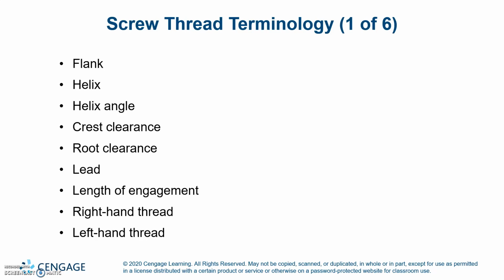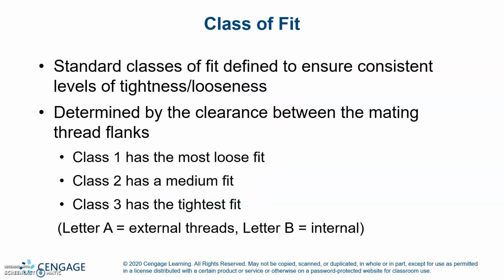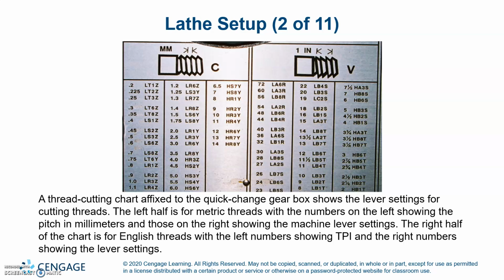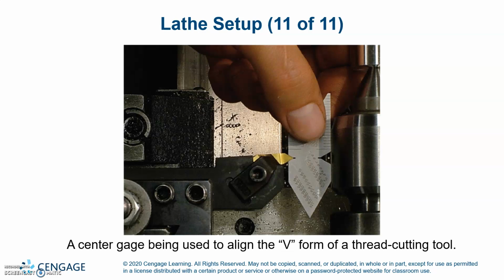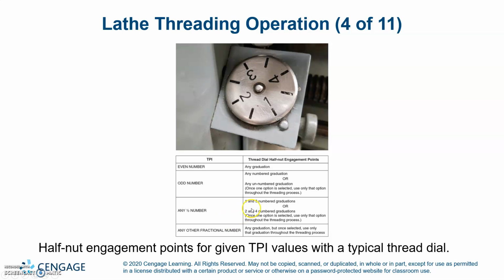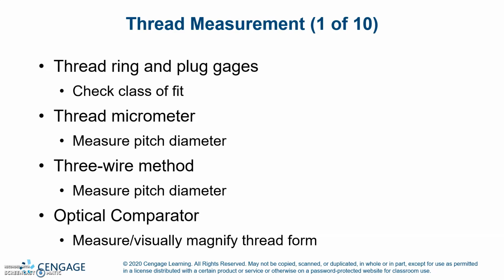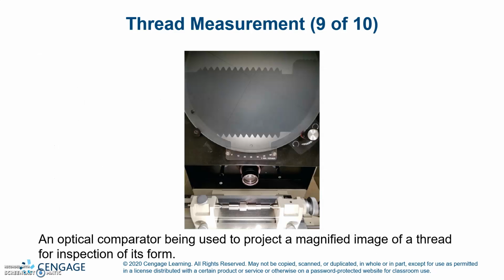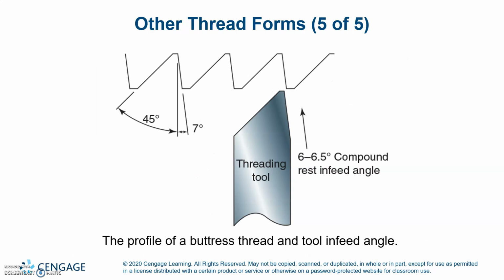Precision Machining Technology section 5 unit 4